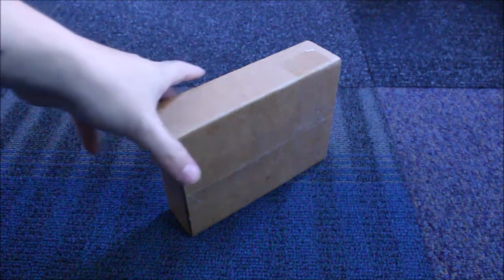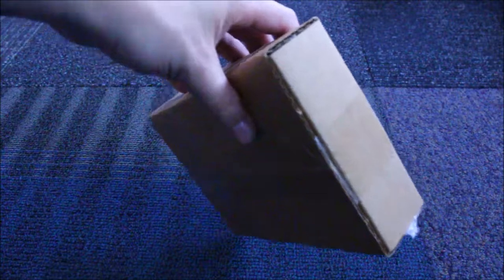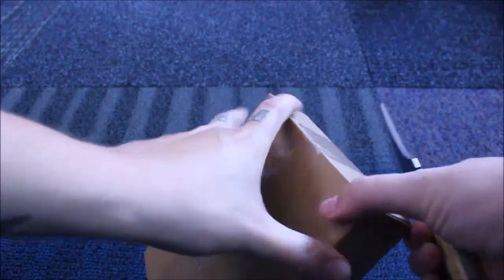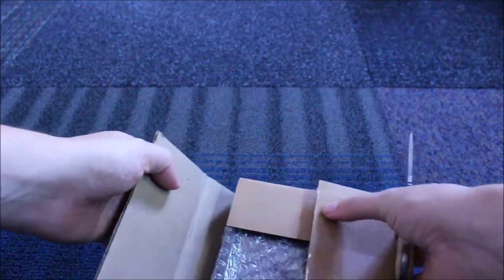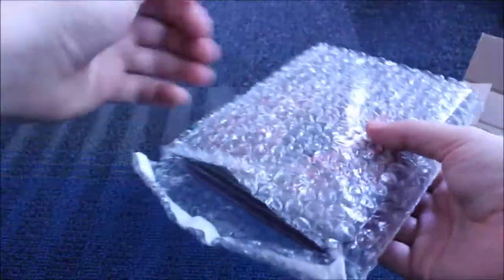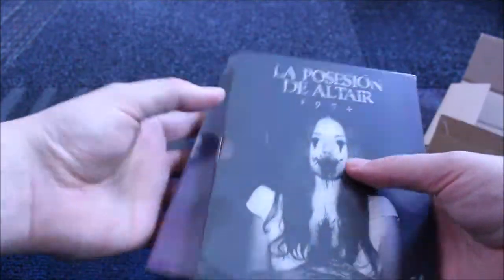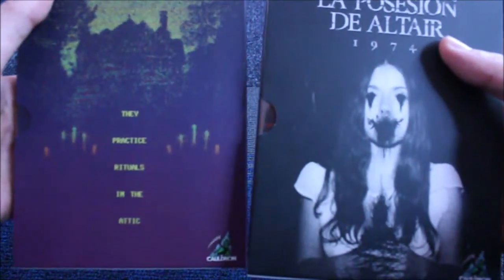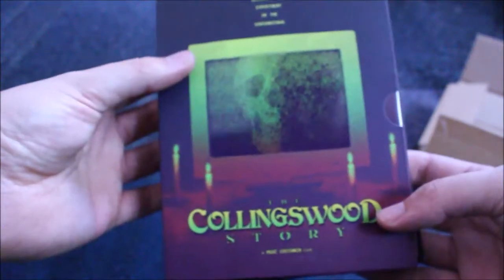Cauldron Films | Wave 3 | Unboxing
Got my "Wave 3" package from Cauldron Films and I was impressed as ever with their packaging. Too soon to tell if the films are any good or not but hopefully they both (or at least one of them) surprise me.

**My apologies in advance for not taking the time to show the reverse cover for 1974**